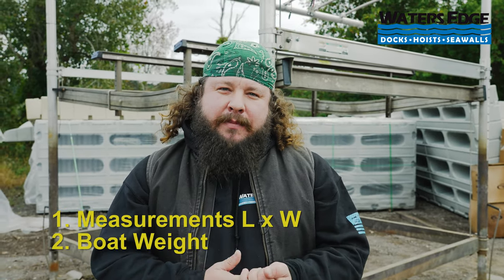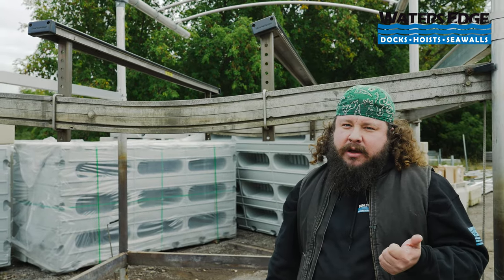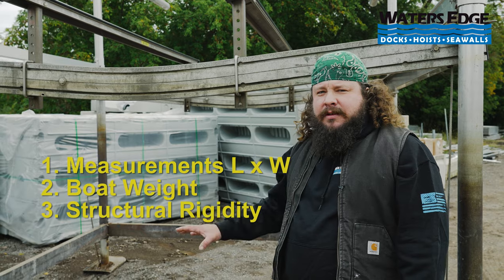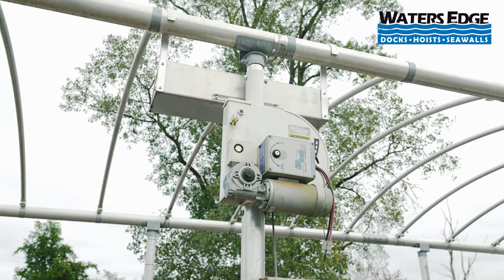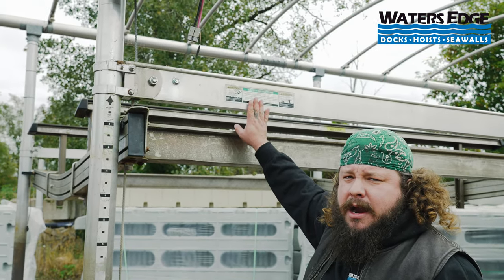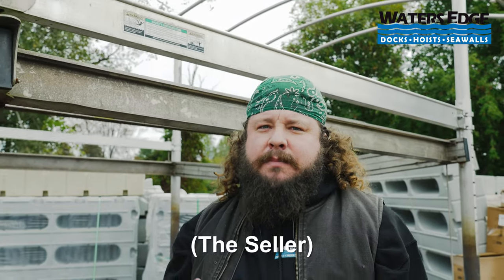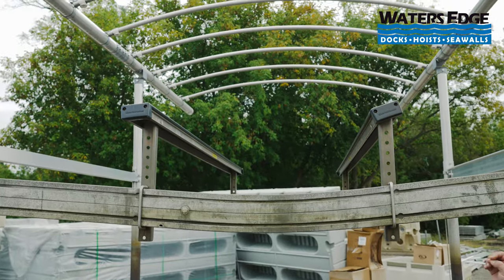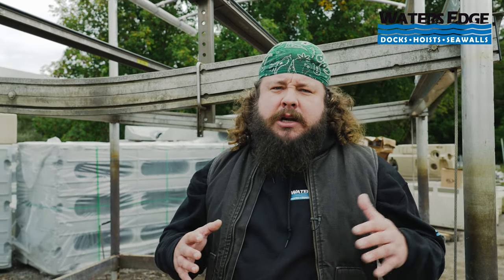Should I Buy A Used Boat Lift? Buying Guide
Waters Edge Dock and Hoist wants to see you in the best boat lift for your boat and shoreline conditions. Sometimes clients ask about a used boat lift they've found, inquiring if they have discovered a good deal or not. Here is a checklist that The Dockman himself put together, so you can inspect any used boat lift with some basic knowledge to make sure you're getting a good deal.
ALWAYS consult your local boat lift dealer before purchasing a used hoist!

Anyone looking for the list here it is:
1. Boat Measurements L x W
2. Boat Weight
3. Structural Rigidity
4. The Cable System
5. The Canvas
6. Bunks
7. Transport